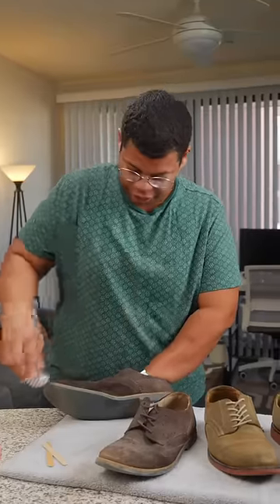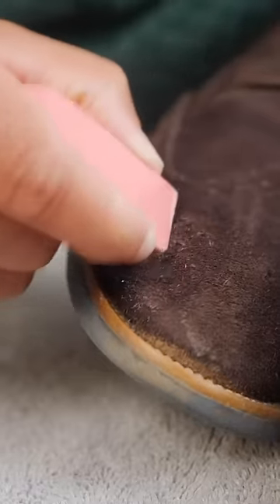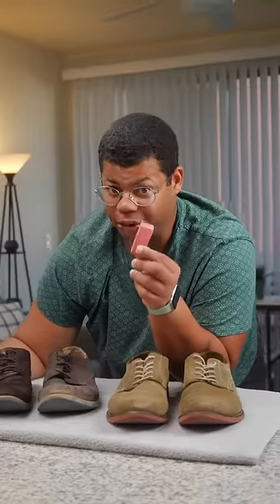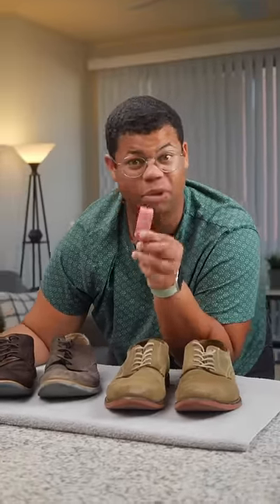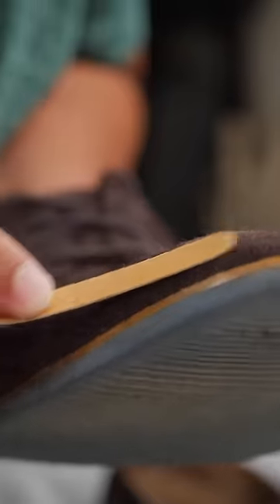How to clean suede shoes 👟